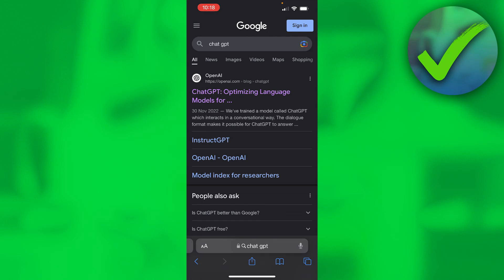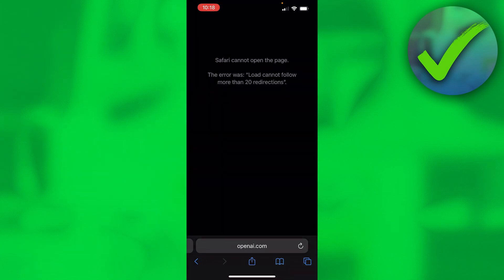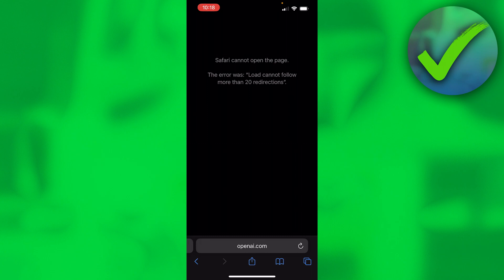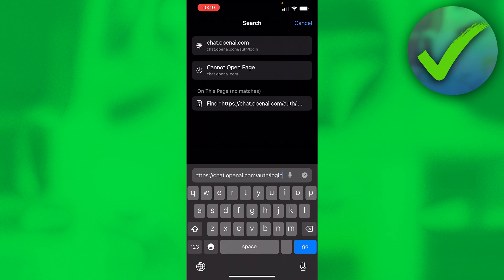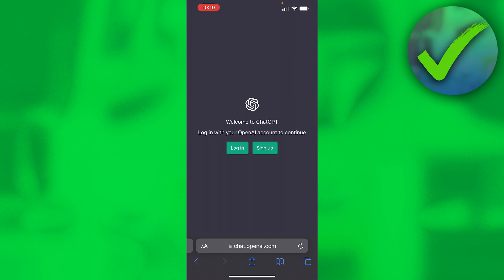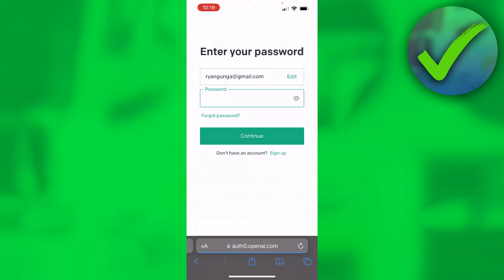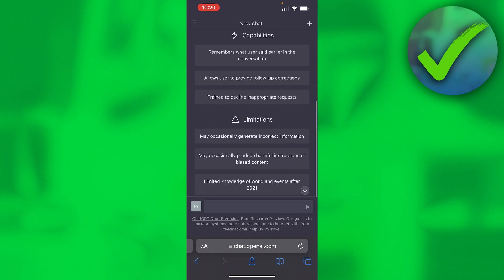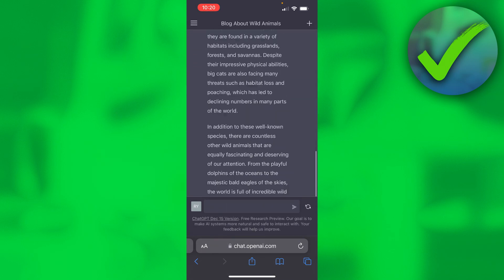How to Use Chat GPT on Mobile (Android & IOS)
In this video I show you how to Use Chat GPT on Mobile on both Android and IOS

Do you want to know how to Use Chat GPT on Mobile on both Android and IOS? Then I'll show you how to use chat gpt on iphone in 2025.

This is a step by step OpenAI Chat GPT tutorial on how to use chat gpt on phone and how to use chat gpt on android very easily.